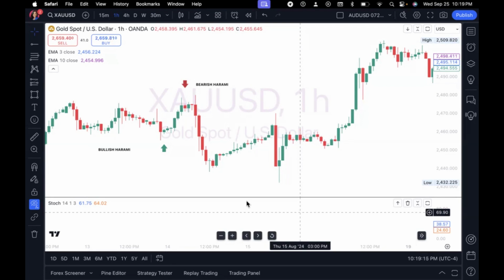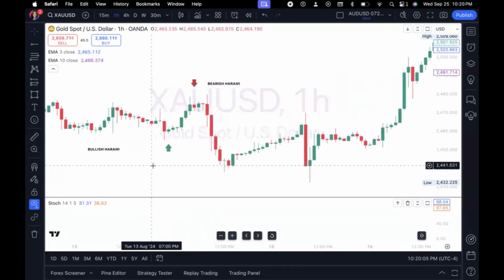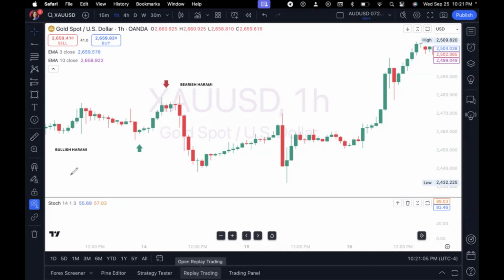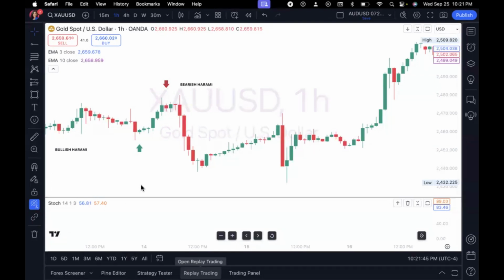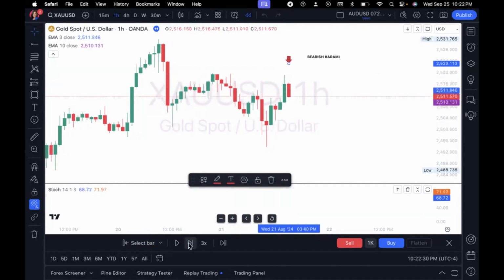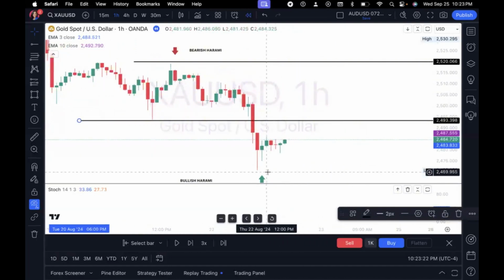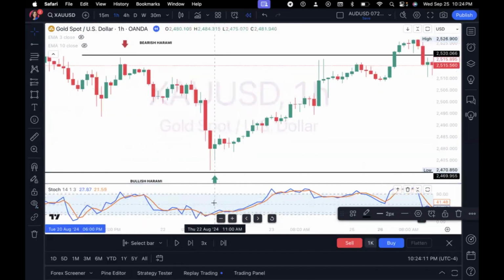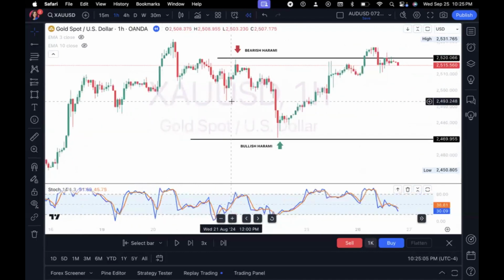The Candlestick Trading Bible | Harami + Tweezer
This time we are taking it back to the basics with “The Candlestick Trading Bible” by Munehisa Homma, an absolute must-read for easy, profitable, and highly predictive trading strategies!

In each session, we will be going chapter by chapter to learn the language of the market through candlesticks.

This week, we will be starting with Candlestick anatomy and patterns. You will learn:
- Intro to candlestick patterns
- Bullish and Bearish Harami Candles